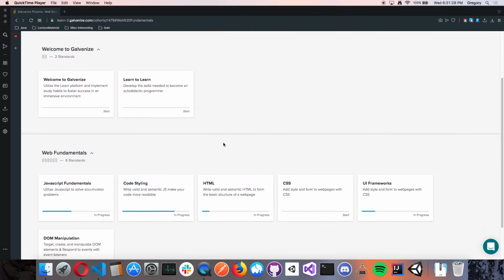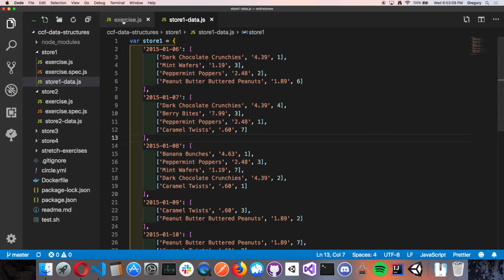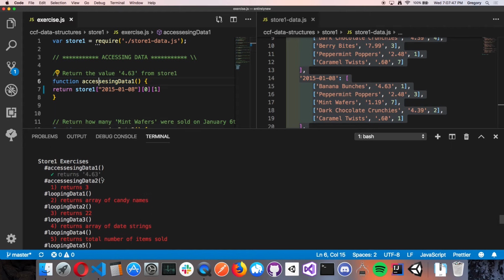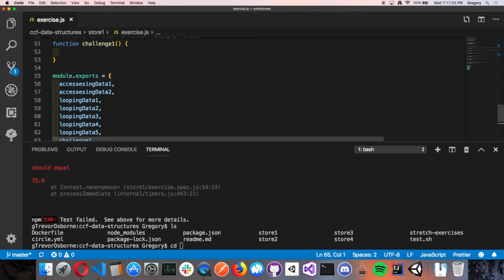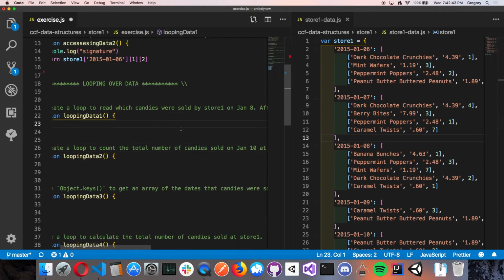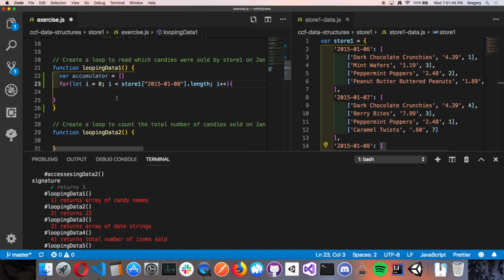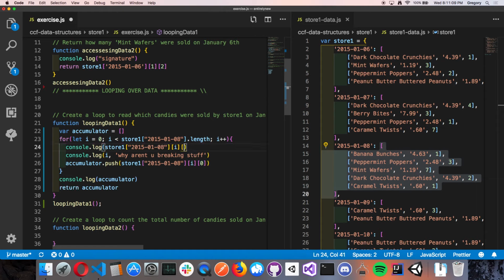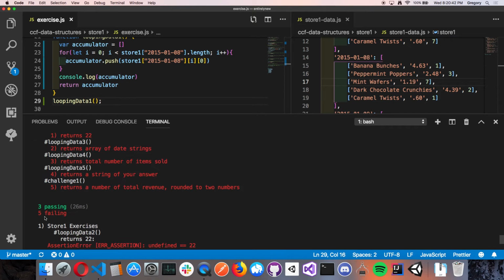ViT Aug7 2019